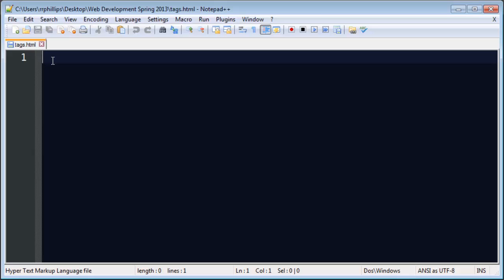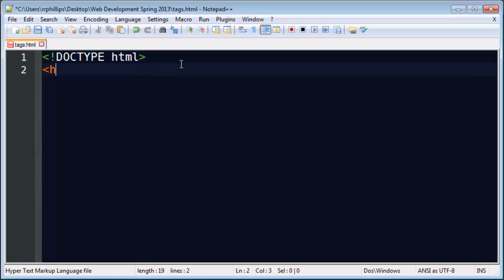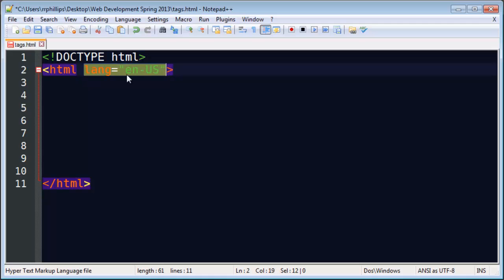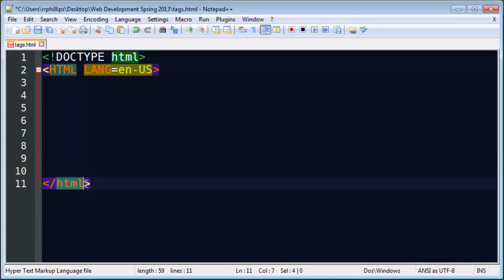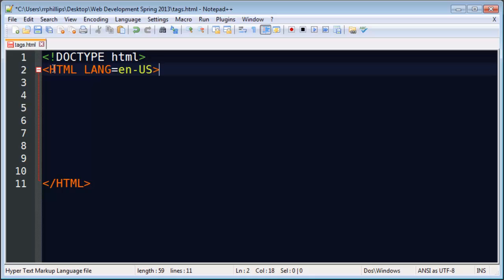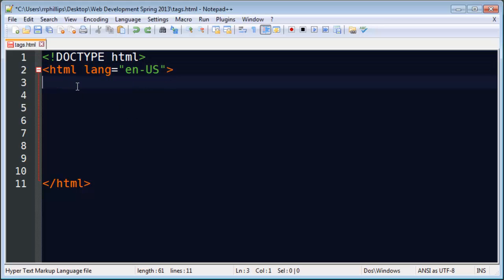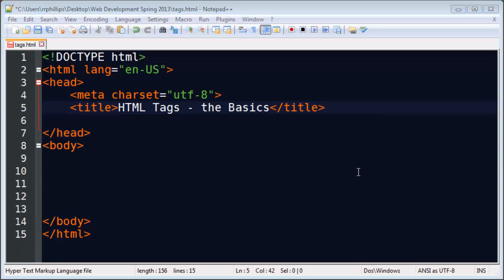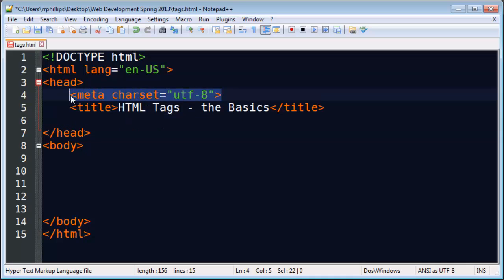HTML Tags and Web Page Basics - Part 1 / 3